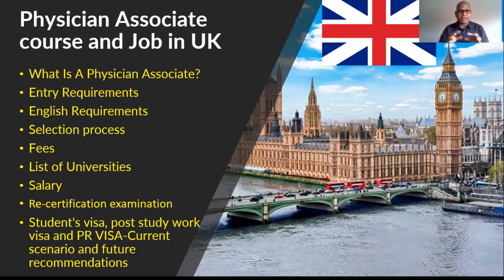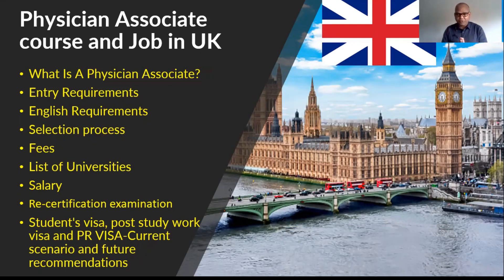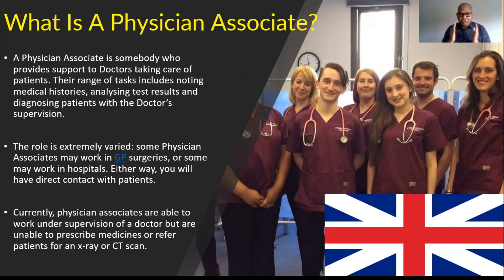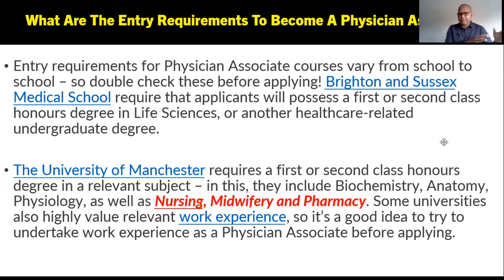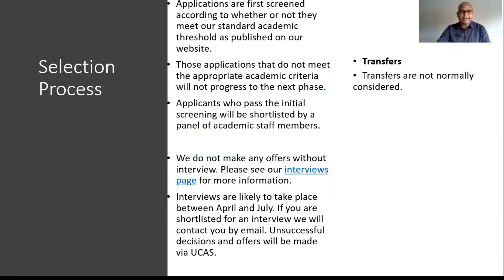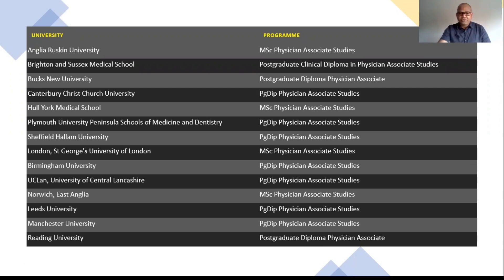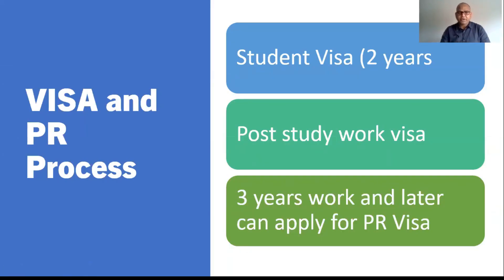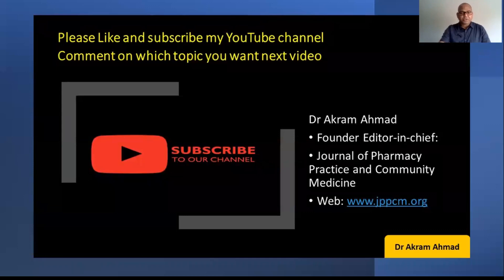Study Physician Associate course in UK, A to Z information, job, salary, PR Visa and recommendations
Study Physician Associate course in UK, A to Z information, job, salary, PR Visa and recommendations. This video will provide you with A-Z information about the physician associate course in the United Kingdom, including eligibility to take admission in physician associate, English requirements for admission, a list of universities, physician associate fees, job opportunities in the United Kingdom after completing the physician associate, student visas, post-study work visas, and PR visas in the United Kingdom. In this video, a physican associate is compared to a msc nursing and a master of pharmacy in the United Kingdom.
A Physician Associate is somebody who provides support to Doctors taking care of patients. Their range of tasks includes noting medical histories, analysing test results and diagnosing patients with the Doctor’s supervision. The role is extremely varied: some Physician Associates may work in GP surgeries, or some may work in hospitals. Either way, you will have direct contact with patients.